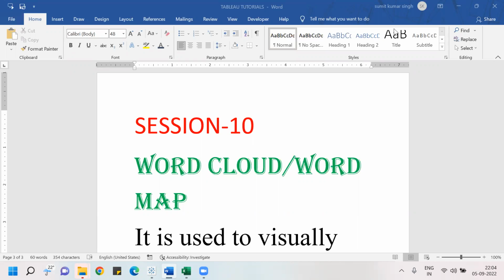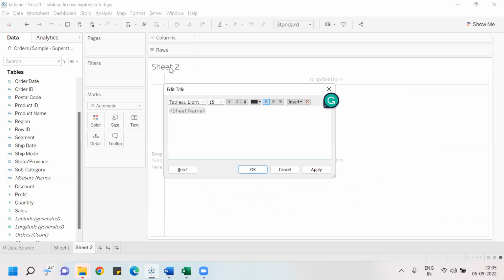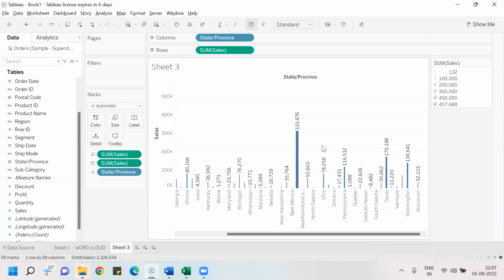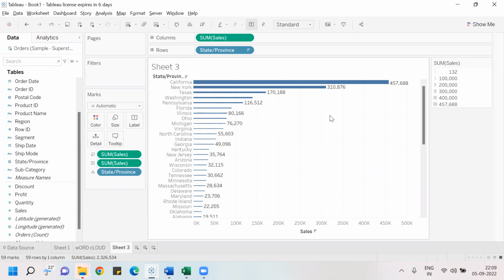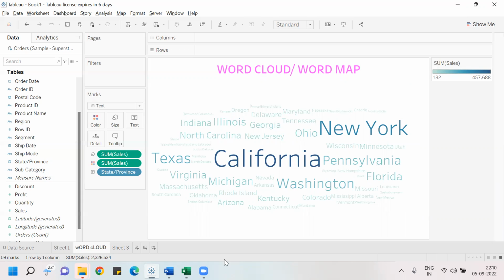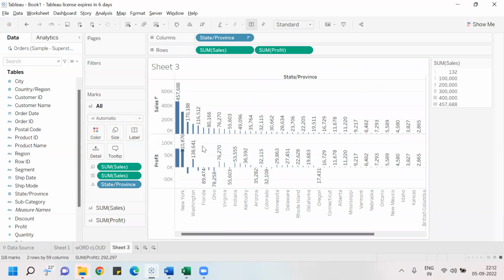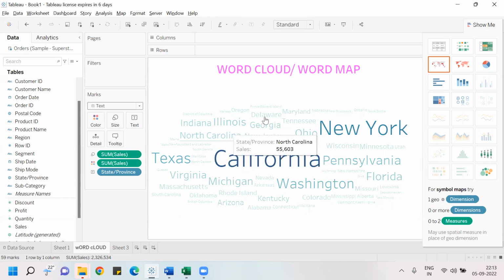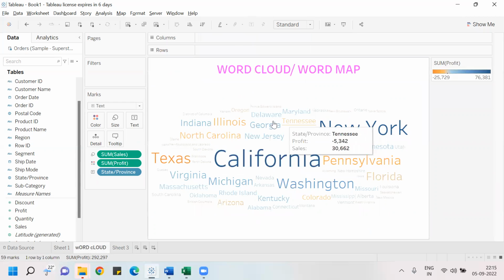Word Cloud /Word Map-Tableau Tutorials-Session 10